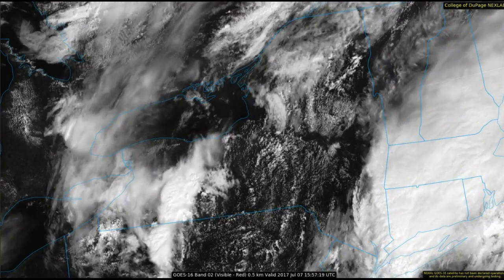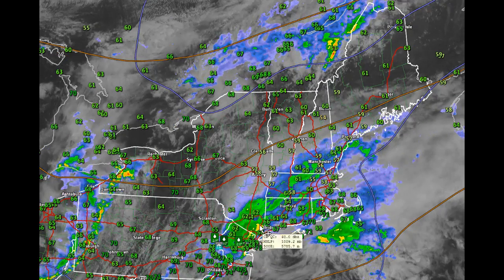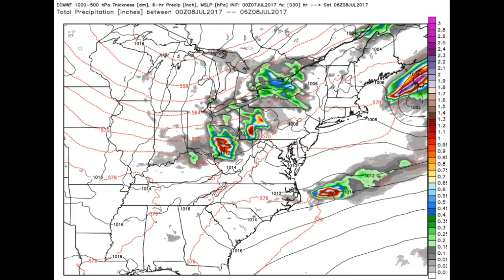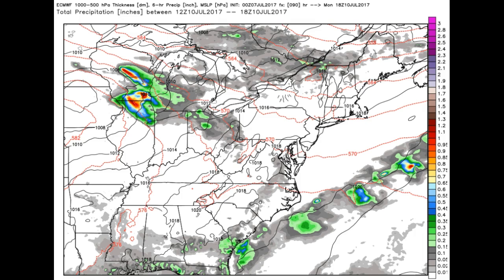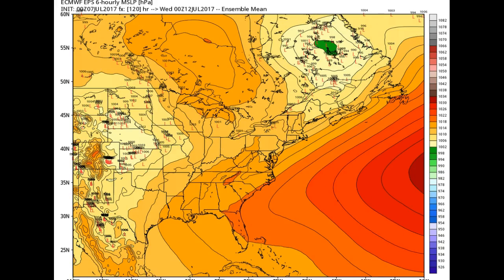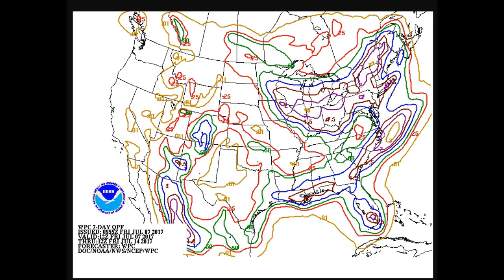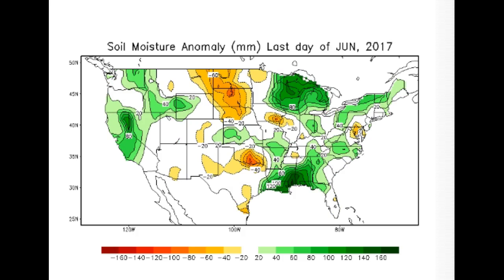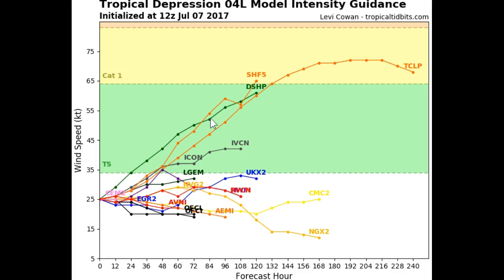VELCO Weather Hazards Outlook July 7th, 2017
Headlines: THUNDERSTORMS ARE BACK IN THE PICTURE WITH MODERATELY ACTIVE WEATHER PATTERN. LATER AFTERNOON STORMS FRIDAY INTO THE EVENING, THEN MORE CONCERN WITH INCREASED WIND FIELDS TROUGH PASSAGE SATURDAY WITH POSSIBLE IMPACTS FOR UTILITIES. DRYING OUT SUNDAY, THEN BACK TO9 MORE BENIGN POPUP SHOWERS AND STORMS MONDAY TUESDAY BEFORE HIGHER PRESSURE BUILDS IN WEDNESDAY-THURSDAY WITH GOOD PROJECT WEATHER RETURNING MID TO LATE NEXT WEEK. TROPICS ARE WORTH WATCHING WITH TD#4.

Thunderstorms: Monday – Later afternoon showers and thunderstorms clusters with one or two possibly strong centered on NW VT. Heads Up and Sub-alert to be issued Friday afternoon.

Saturday – Most concern to Utilities with strong to locally severe thunderstorms. Increasing wind fields aloft or deep layer shear will blast through along the base of advancing trough of lower pressure. Timing brings strong winds aloft during and before max convection. Utilities should monitor closely.

Monday and Tuesday – Scattered to isolated showers and embedded thunderstorms to return.  Wind fields aloft as well as instability are marginal so not expecting major concerns.

Tropical-like Rainfall: Friday afternoon and Saturday – Shower/thunderstorm rainfall likely to be locally heavy.

Monday and Tuesday - Moisture levels with higher precipitable water metric climb again within 2 standard deviations.

Good Project Weather: *Sunday – Drier air moves in for a dry weather day. *exception far northern areas of the state where late day showers may erupt but not a certainty.

Wednesday and possibly Thursday – lowered confidence – Wednesday was looking most solid for the next best day of dry project weather next week, Thursday ECMWF Ensembles show an area of higher pressure very low moisture levels and cooler conditions associated with Canadian high pressure system.

Tropics: No Impact threat what so ever this period. Still we’ll need to keep progress eye on TD#4 heading north of the Leeward Islands

Soil Moisture – Highest soil moistures across the far northern part of the state with a shift from central Vermont northward. This is where most precipitation was projected to fall approaching potential for flooding.

See latest Outlook video briefing here 8:33

Projected Temperature centered on Rutland VT.

END/RH